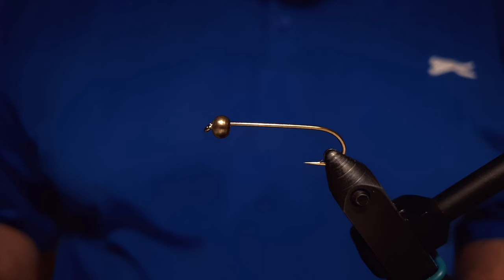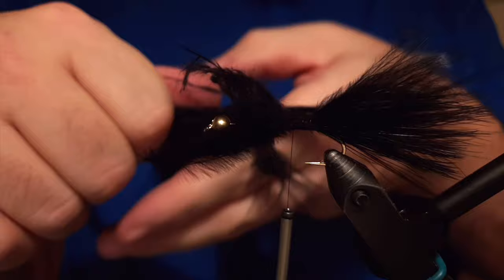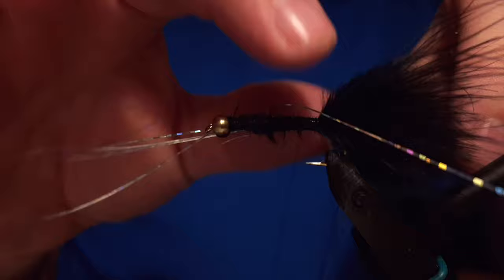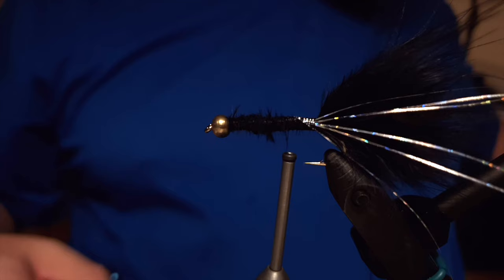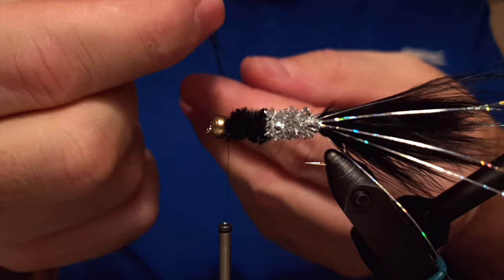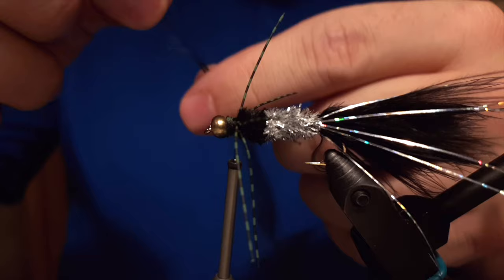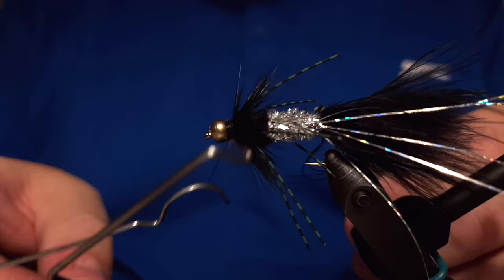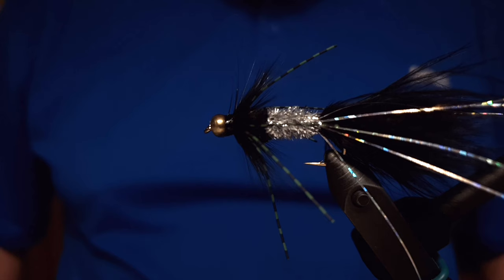Tying a fly called Dýrbítur Fly Tying tutorial | Ívar's Fly Workshop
Here we will be tying the Dýrbítur fly pattern by Siggi Páls. The Dýrbítur is truly lethal when it comes to fish brown trout and sea trout here in Iceland. I presume it will indeed work for Steelhead and rainbow as well, but those species we don't have in our waters here in Iceland. The fly is a great option for both stream and lake fishing and is really effective! It's ok to try out some experiments with the colours but most common is black, white, olive, pink and orange. Just play around with the colours at your wise and let me know if you catch something.

Pattern

Author: Sigurður Pálsson.
Hook: Ahrex NS118 #8.
Bead: Gold.
Thread: 8/0 black.
Tail: Black marabou + 5-6 strand of silver flashabou.
Body: ½ Silver chenille & ½ black chenille.
Legs: Rubber legs olive/black.
Hackle: Black rooster or black hen.
Head: Black

Flugusmiðjan
Ívar’s Fly Workshop